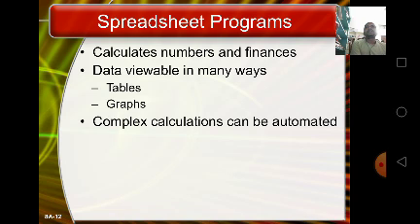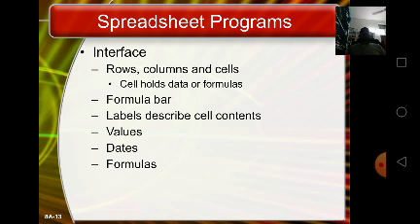Productivity software - Spread sheet nd Personal Information Managers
Spreadsheet, PowerPoint presentation, PIM